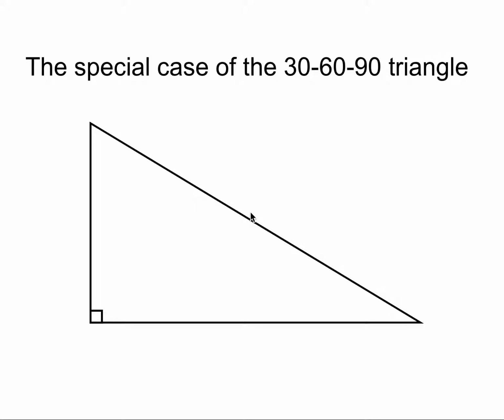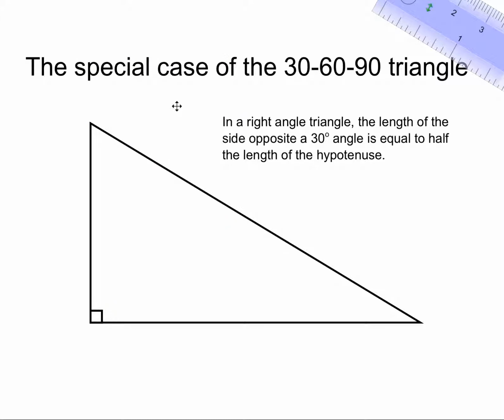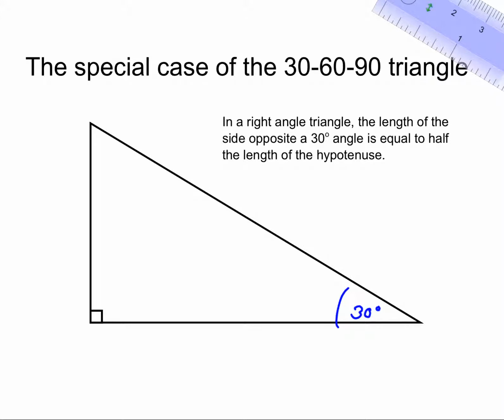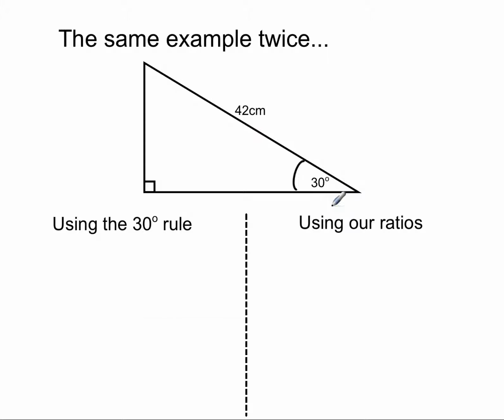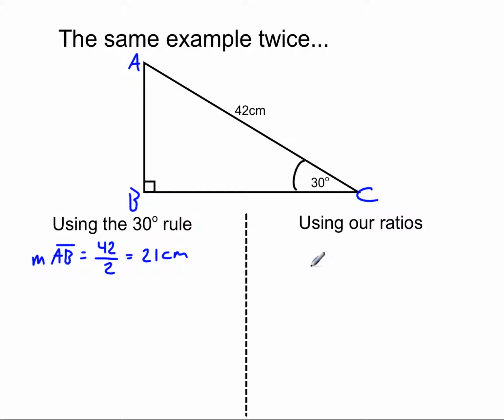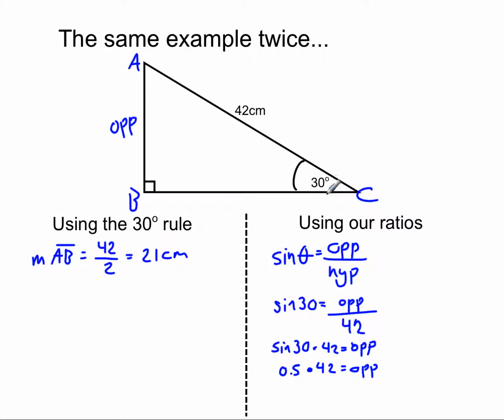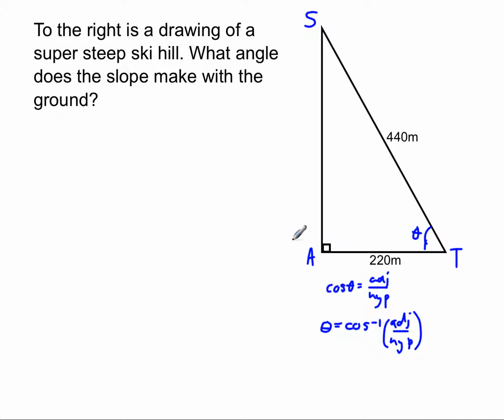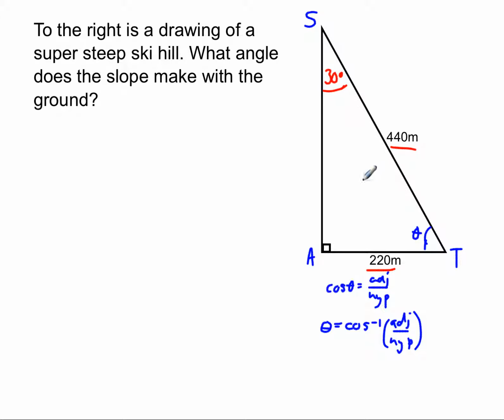3 - The 30 degree Shortcut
Whoa! How did you find that side length so fast? I still haven't even punched the sine of theda into my calculator!!!

No need for fancy trig operations if you come across this special triangle!